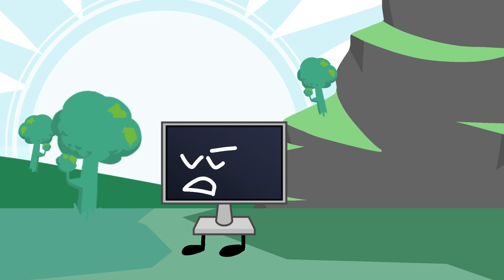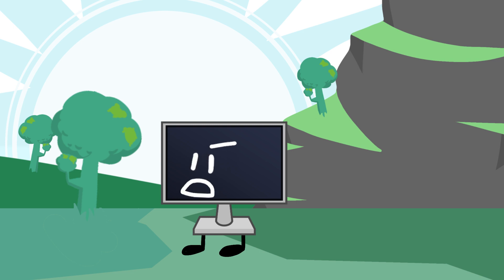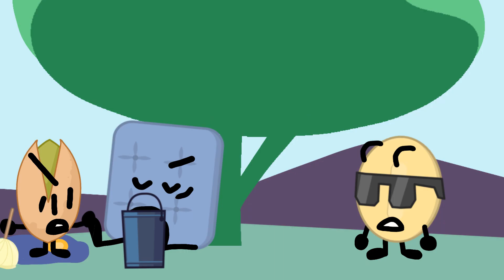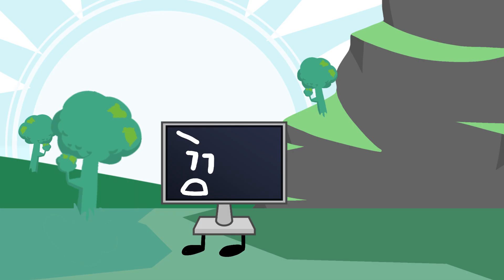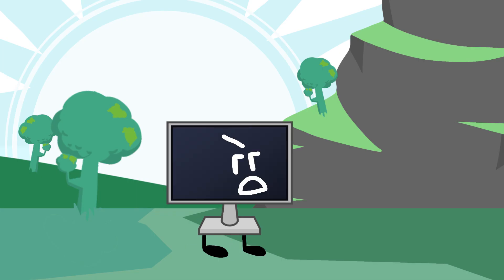My generic object battle 2 scene!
Show made by the liy guy. Go check the whole episode! btw probably making a pilot for my show.